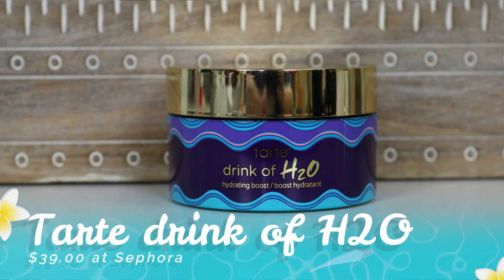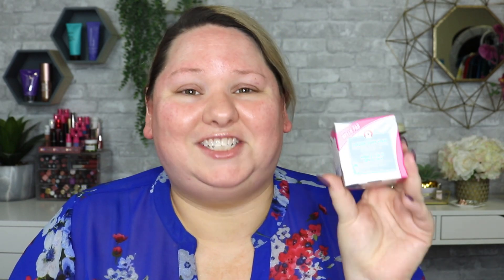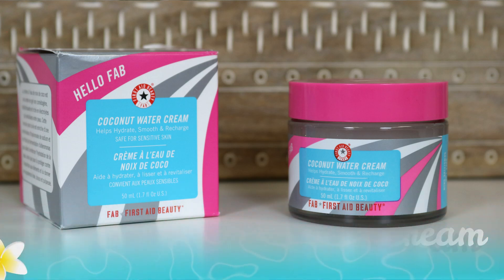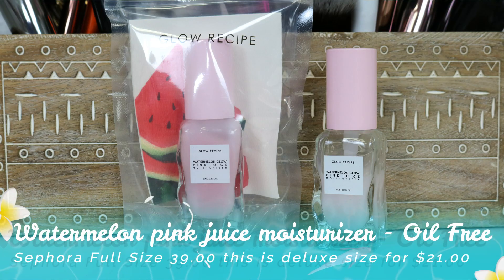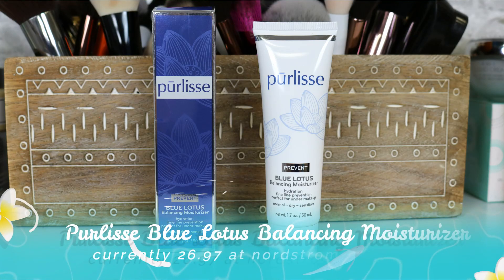Skincare Collection Tour - Moisturizers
I know that the length of the video may be long but it's because I'm showing all of the moisturizers I have in my collection and doing a review of ALL of them. If you have combo or oily skin - this will be very useful for you and if you have dry skin, some of the reasons why the product didn't work for me, may be the reason why it'll be great for you.

I received hydrating lip balms complimentary from freshbeauty.

I received the eye moisturizer complimentary from Amore Pacific.

I received the moisture sorbet complimentary from Caudalie.

I received water bank gel complimentary from Laneige.